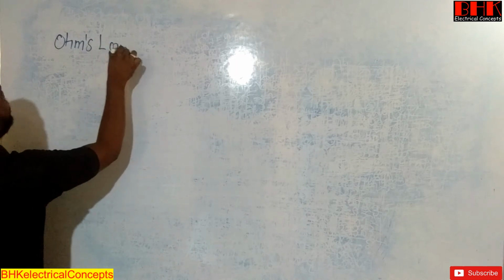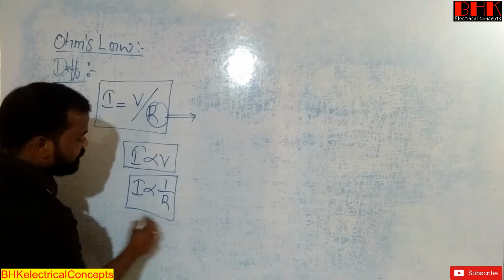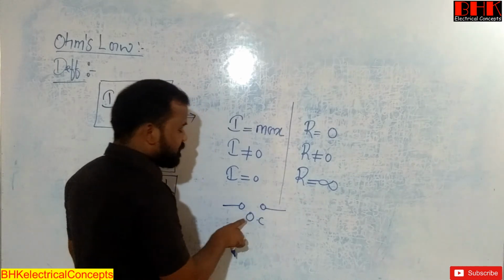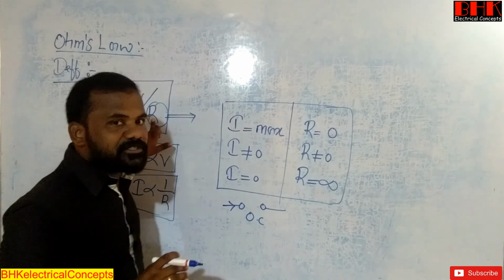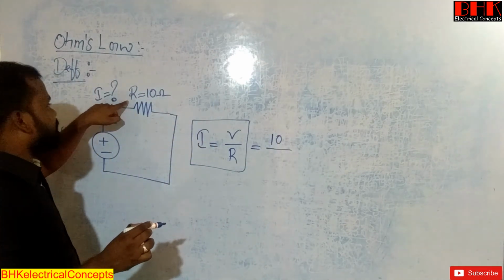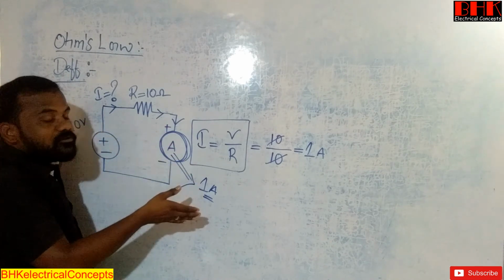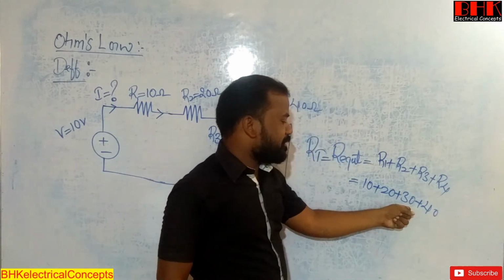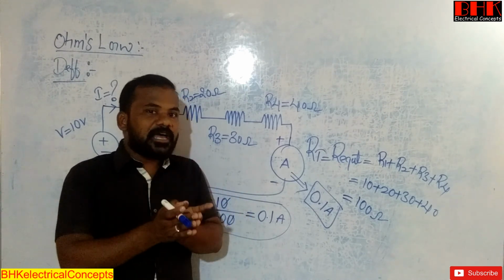Ohms law experiment ll Electrical circuit ll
Ohms law experiment